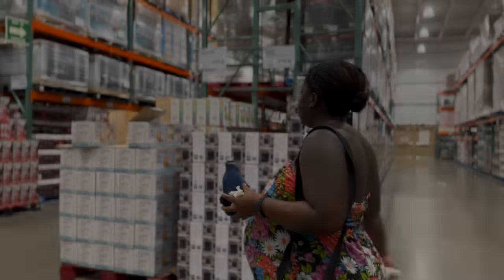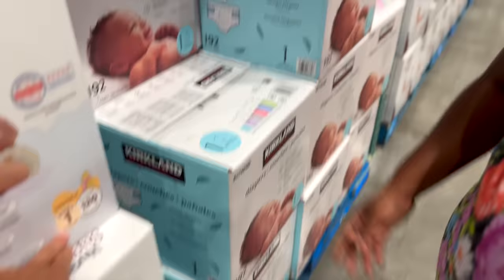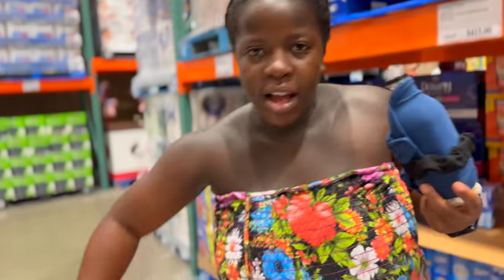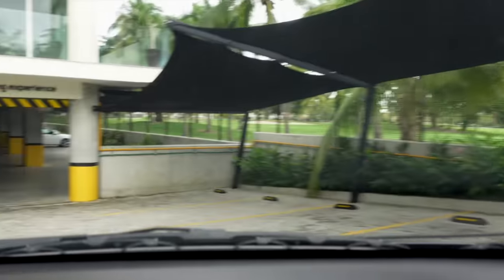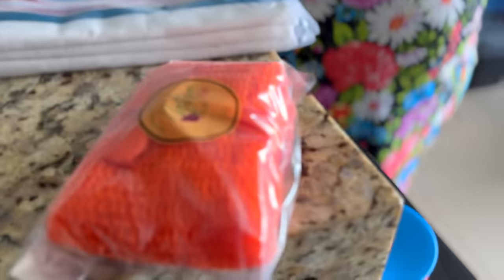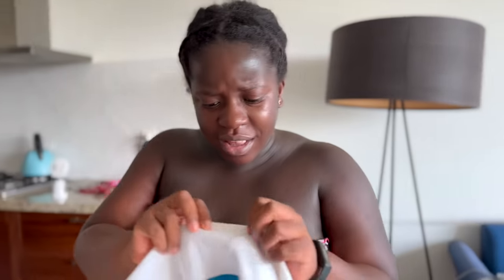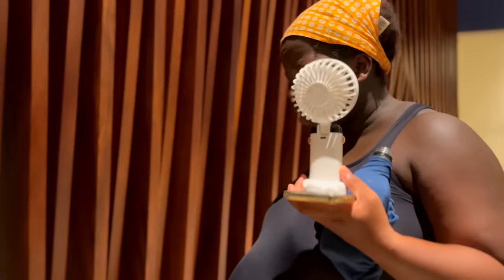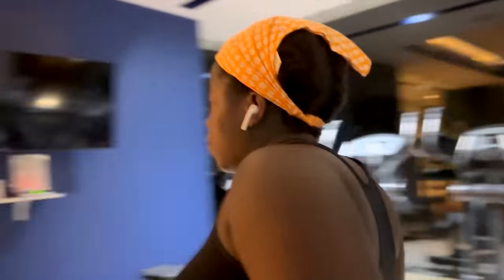TIME TO GET THIS BABY OUT !!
Thanks so much to Homeaglow for sponsoring today’s video! to get your first cleaning for only $9!

Thank you for all the prayers, we love you all very much!

nakaanddom